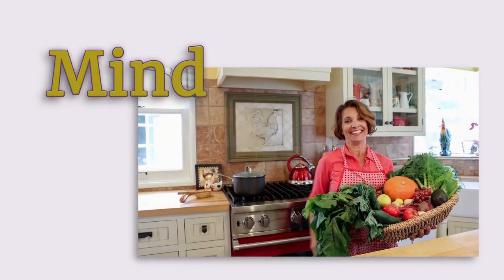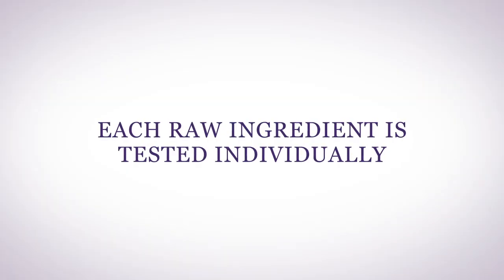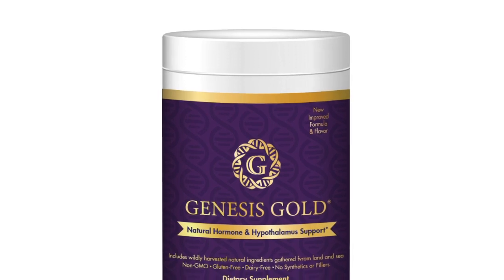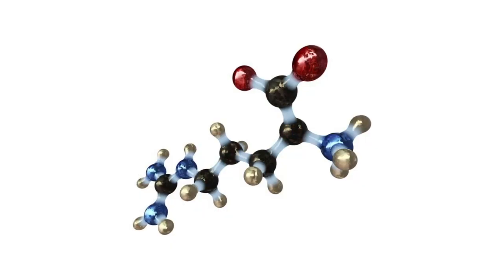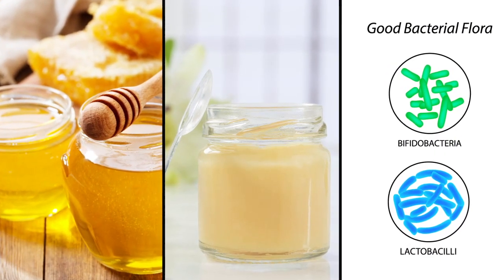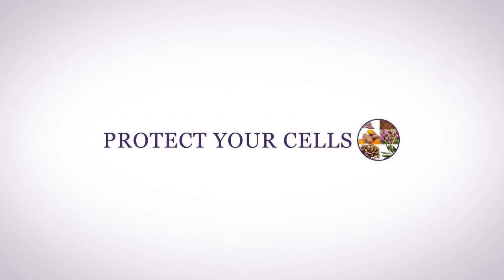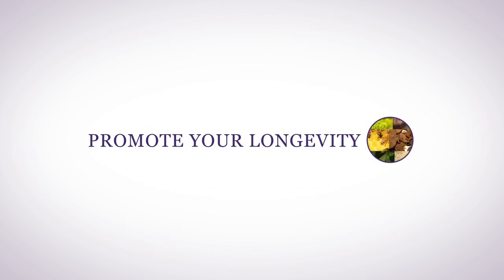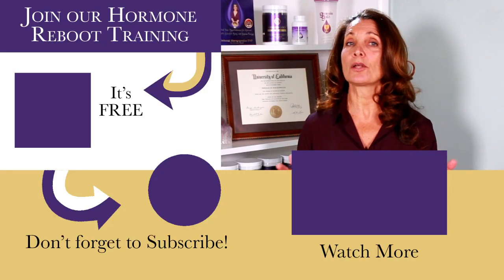Genesis Gold® Ingredients - Our Natural Hormone & Hypothalamus Support Dietary Supplement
Genesis Gold® is a proprietary blend of plant-based nutrients designed to support optimal hypothalamus functioning.

Genesis Gold® Quality of ingredients - (00:23)

The main part of Genesis Gold® is the Sacred Seven amino acids - (01:53)

The exact ratio of amino acids in Genesis Gold® is what determines its ability to support hypothalamus function.

The rest of the active ingredients in Genesis Gold® are whole plants or extracts with the exception of honey, royal jelly, and probiotics.

Again it’s the ratio of the ingredients that makes Genesis Gold® so effective. Each ingredient is micro-dosed so Genesis Gold® can be taken as a daily foundational supplement.  It's how the ingredients work together in Genesis Gold’s® unique blend that makes a difference in supporting your hypothalamus, your endocrine system, your neurological system, your immune system, your detoxification pathways, and your metabolic pathways at the deepest level.

Here are some of the star ingredient groups in Genesis Gold®:

* Support Your Healthy Metabolism – with five types of super nutrient-dense sea vegetation to optimize cellular health and metabolism plus ancient grain sprouts to help enhance mitochondrial energy production, telomere lengthening (AKA age reducing) grape seed extract, antioxidant-rich pomegranate seeds, and broccoli sprouts rich in DIM for safe hormone metabolism in your body.

* Protect Your Cells– with these powerful mushroom and herbal extracts- maitake, reishi, suma, turmeric, garlic, olive leaf, astragalus, pau d’ arco.  Each is specially chosen to help your immune system protect you against infection and cancer while helping to stabilize hypersensitive immune reactions like allergies and autoimmunity.

* Optimize Your Digestion and Detoxification – with both prebiotic artichoke and a healthy variety of beneficial probiotics,  plus ginger, betaine, apple cider vinegar, and enzymes to help improve your digestion and absorption of nutrients.  Beetroot and sunflower lecithin is included to help improve your liver’s ability to detoxify your body.

* Promote Your Longevity – with herbal superstars fennel, flax, royal jelly, maca, ashwagandha, licorice root, lemon peel, and fo-ti. Each is specifically chosen to improve your hormone receptor sites and enhance collagen production to improve skin texture and strengthen your lean body mass so you look and feel vital and healthy.

* and most importantly Balance Your Hypothalamus and Your Hormones- with a proprietary blend of Sacred Seven® amino acids – nowhere else will you find this precise blend of plant-derived amino acids created to support your hypothalamus and keep your Hormones in Harmony – which means your brain is functioning at the highest level, your moods are stable, your energy is abundant, you sleep like a baby, and stress – well, it just doesn’t take such a toll on you anymore.